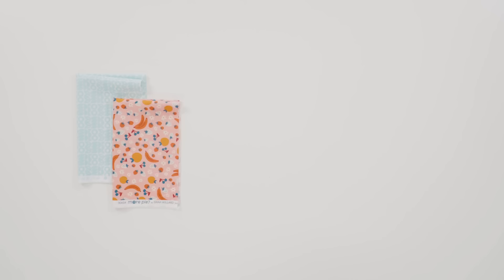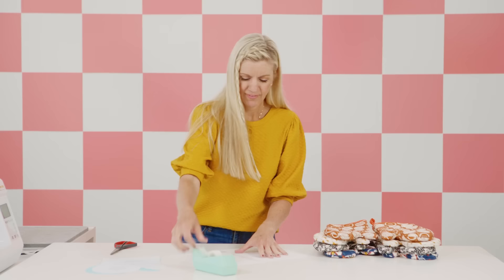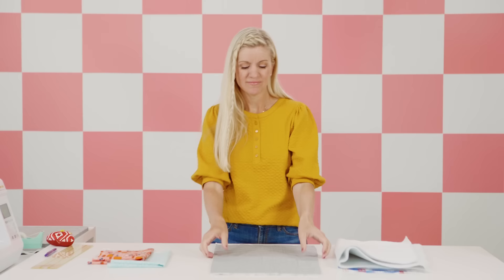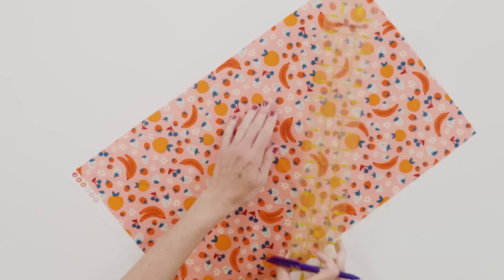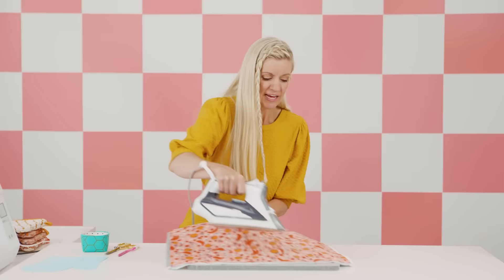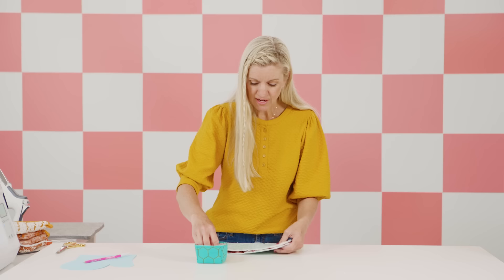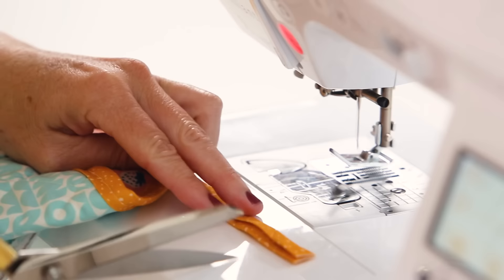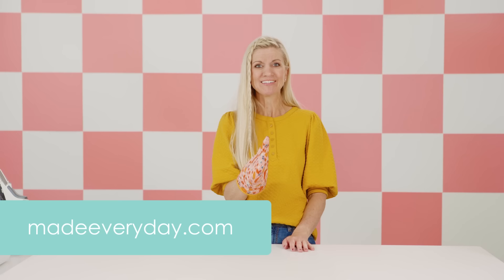Sew the PERFECT OVEN MITT 🙌 FREE PATTERN! All the steps • Fits PERFECT • Easy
Let's make the Perfect Oven Mitt!--- not too tight, not too long, not too loose, not too stiff, not too complicated. Download my free pattern and we'll walk through all the steps together! Then you'll want to make a pair for everyone you know. Grab the pattern here on my site (it's free!)

*NOTE: my pattern piece recommends an additional layer of QUILT BATTING (so you have 4 layers total). This is in addition to what is shown in this video. You may chose to add this or not. It will make the project slightly more bulky to sew. But the added layer is nice for ample heat protection on your oven mitt.

SUPPLIES NEEDED for 1 OVEN MITT:
• 1 Fat Quarter (or 1/4 yard) of fabric for the outer layer
• 1 FQ (or 1/4 yard) of fabric for the lining layer
• 1 FQ (or 1/4 yard) of Quilt Batting* (see not above) (cotton or other batting)
• 1 FQ (or 1/4 yard) of "Quilted Ironing Board Cover" fabric (or other similar fabric)
• Small amount of ".5 inch wide, extra wide double fold bias tape" -- you can purchase in pre-made packets at the fabric store, or make your own! (see video link below)

MY FABRICS:
Fabrics used in this video are from my own collection called --- MORE PIE? -- which I designed for FIGO Fabrics. Find my fabrics in online shops by searching "Dana Willard Fabric" or "More Pie Dana Willard" or "MORE PIE FIGO Fabrics". Search on Etsy.com, Hawthorne Supply, Fat Quarter Shop, Cottoneer, Fabric Bubb, etc.

SEWING MACHINE RECOMMENDS:
In this video I'm using the Baby Lock BRILLIANT, from their Genuine seriew. If you're looking to buy a good entry level machine, I also love the JOY and JUBILANT Baby Lock sewing machines in the same GENUINE machine series. You can read reviews and purchase online here: